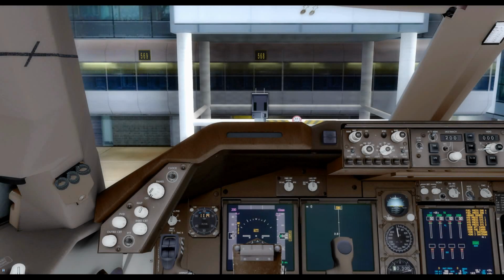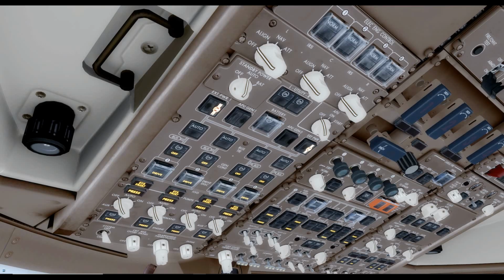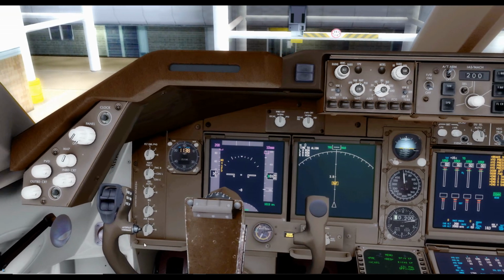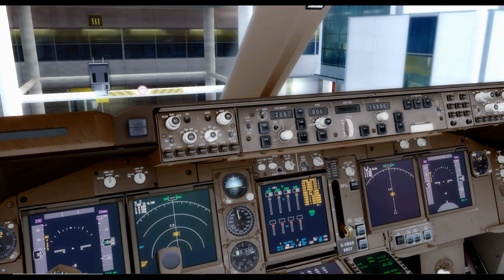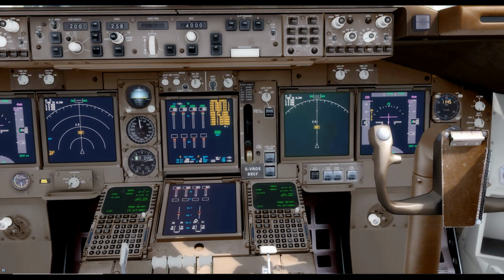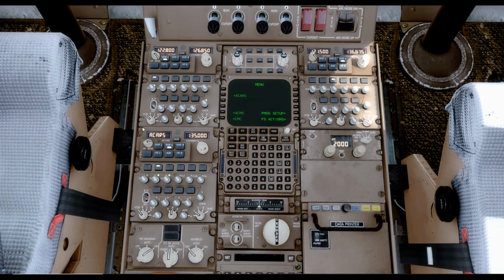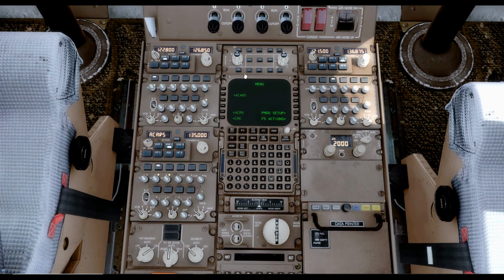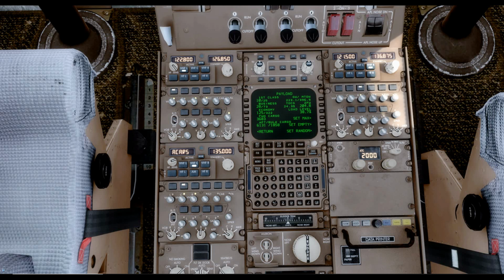Flying the PMDG 747-400. Part 2: Preflight Panel Scans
We move on to our panel scans now, before we set up the FMS. Any questions or comments, just let me know.
NOTE:
These videos are for flight sim/entertainment purposes, not for real world flight training.